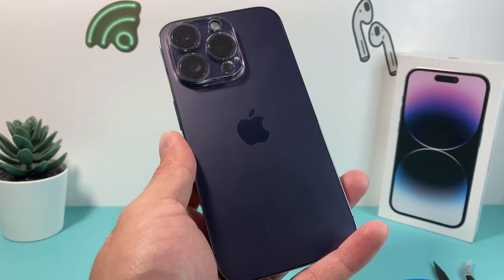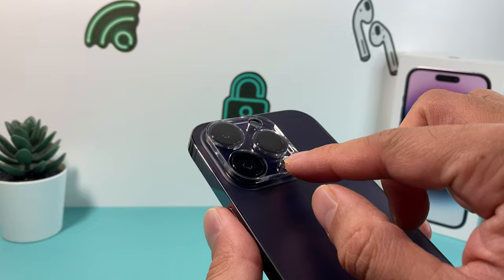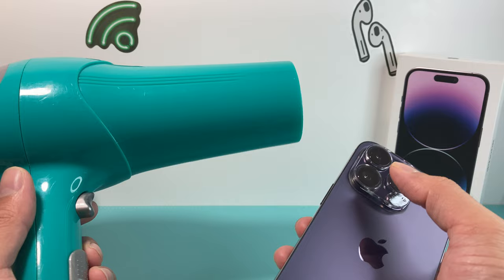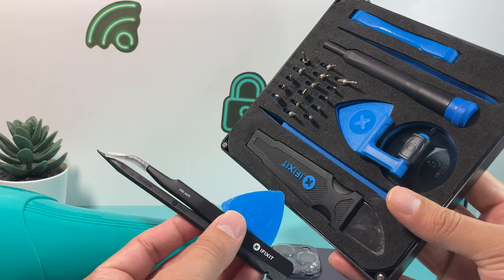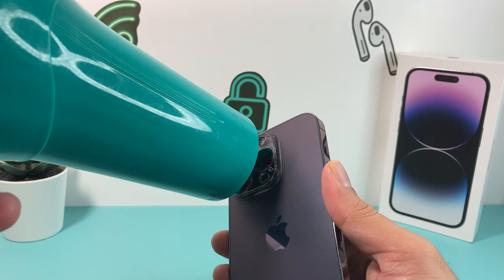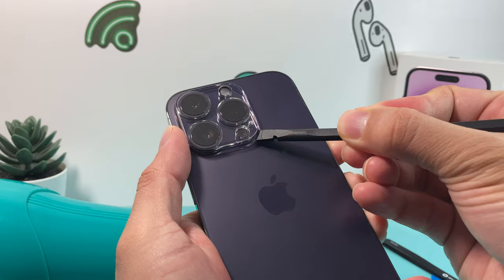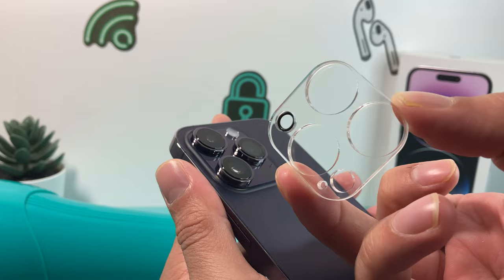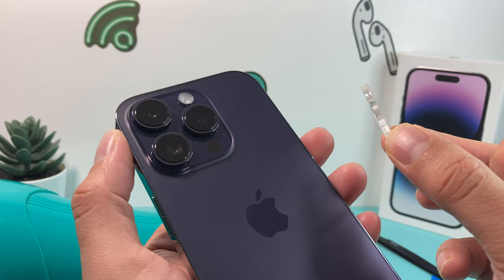How to Remove / Uninstall Camera Lens Protector Cover on iPhone 14 Pro / iPhone 14 Pro Max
In this tutorial we show you how to uninstall or remove the camera lens protector cover from the Apple iPhone 14 Pro or iPhone 14 Pro Max with 3 camera lens. This process is easy to help you remove the cover with simple tool like heat gun or at home hair dryer. Once proper heat is applied to loosen the adhesive, you can remove the iPhone 14 Pro camera lens cover protector. This method can applied to other iPhone models such has iPhone 13 Pro / 13 Pro Max / iPhone 12 Pro / iPhone 12 Pro Max / iPhone 12 Pro / iPhone 11 Pro / iPhone 11 Pro Max.